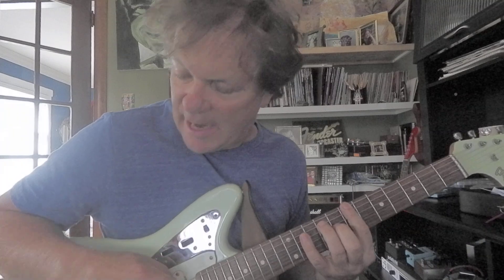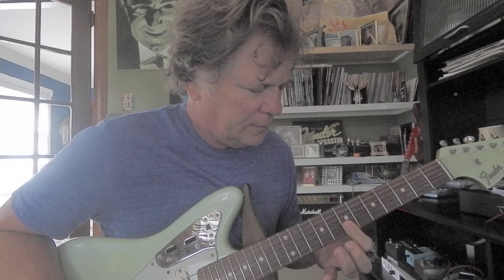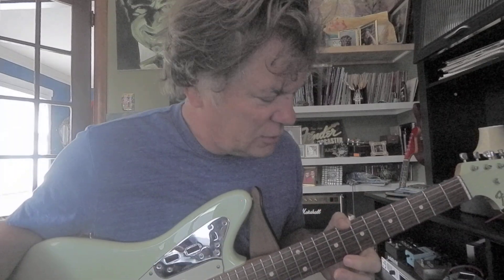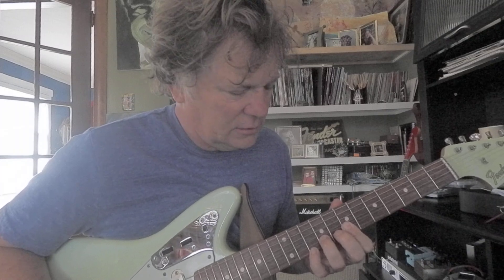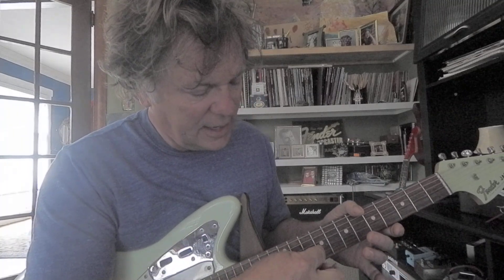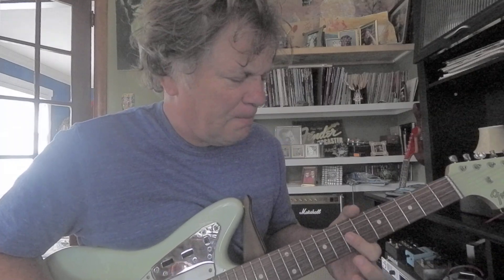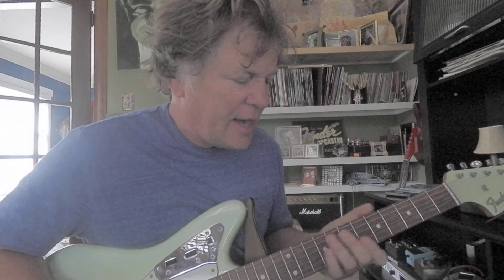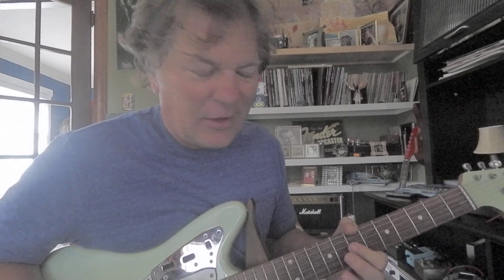5 Note Soloing Pattern in B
I was practicing this last night on the couch though it might not show. Ws eager to get up early and make a video. Big day running around in circles today so I'm glad to get this video done first. Priorities!